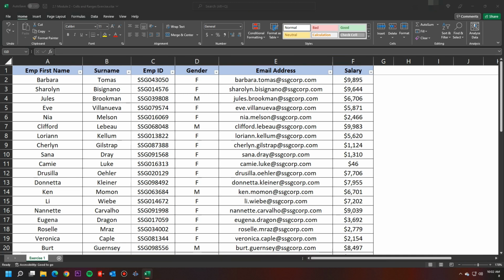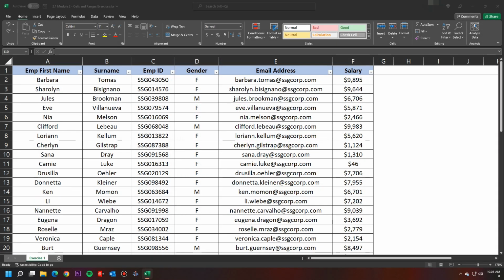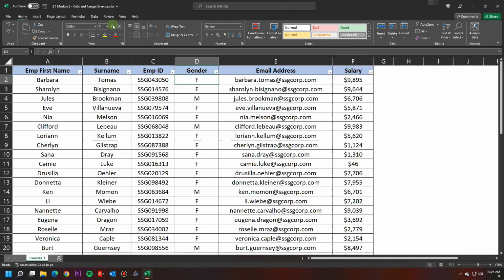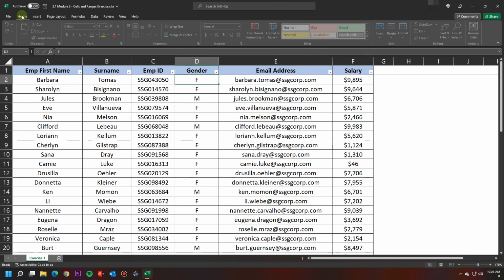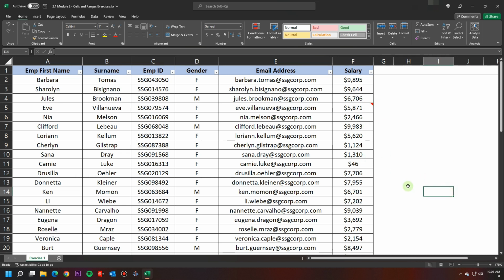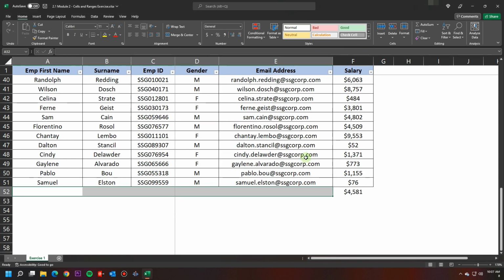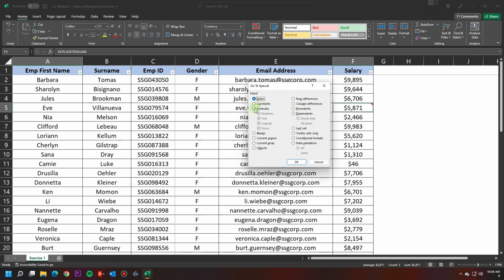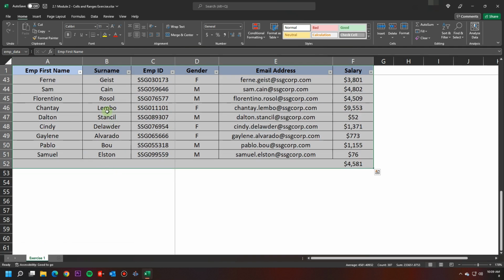Microsoft Excel Cells & Ranges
In Microsoft Excel, a range is a collection of cells. A range can be 2 or more cells and those cells don't necessarily have to be adjacent to each other. Let's look at some examples to quickly demonstrate the different types of ranges.